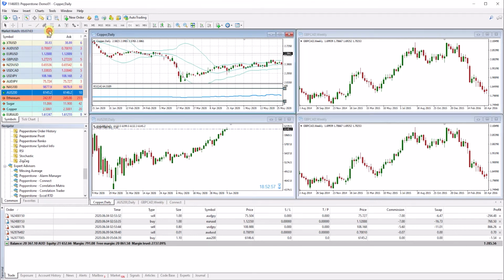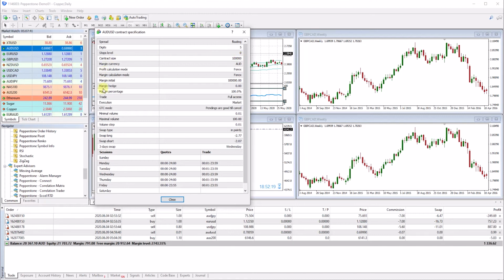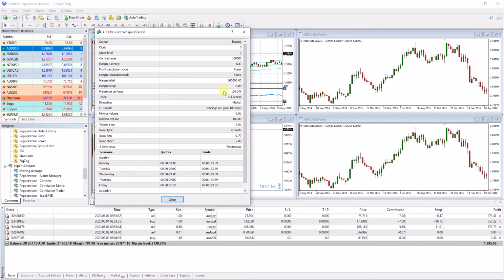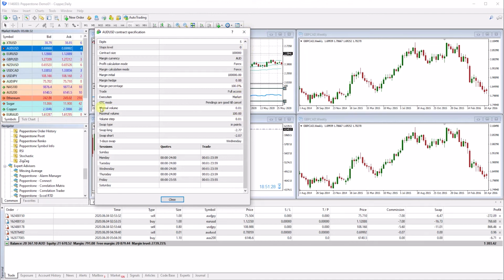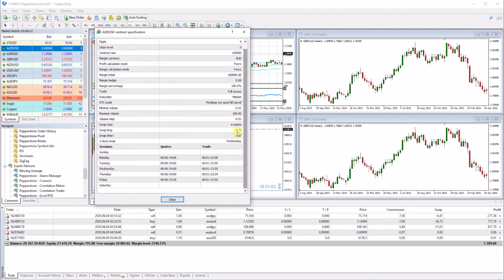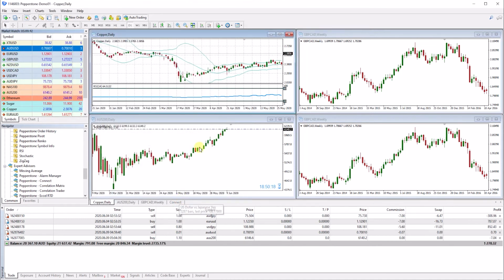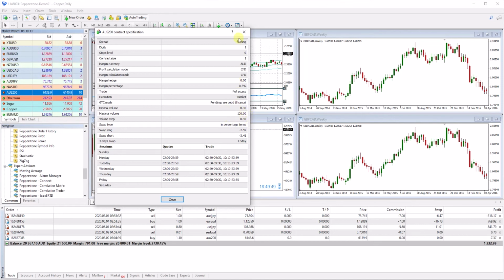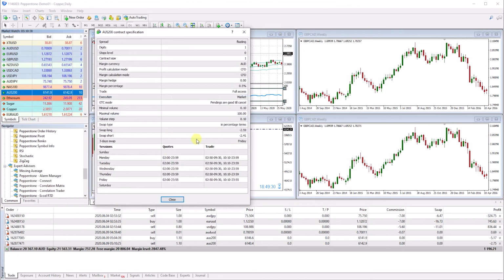MetaTrader - How to understand the specifications of your trading symbols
How you can find out the contract size, margin requirement, swap long/short and trading sessions for your trading symbol.